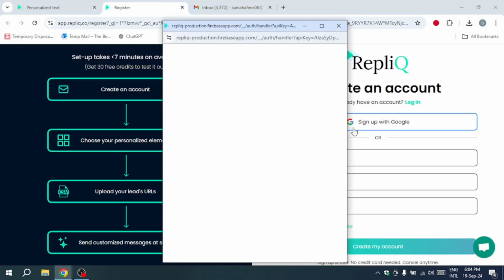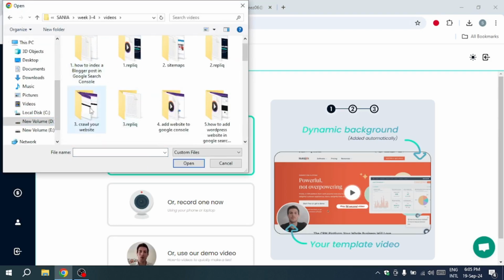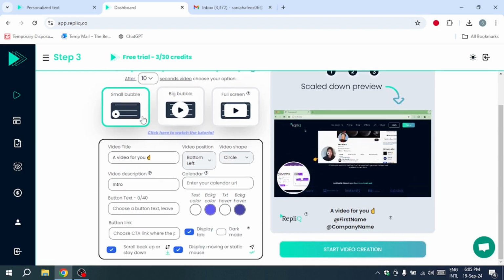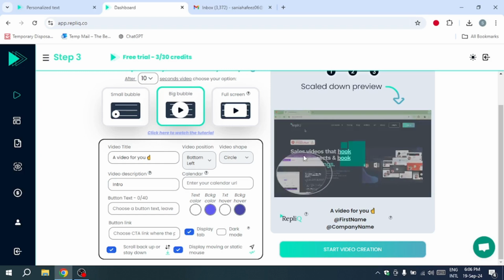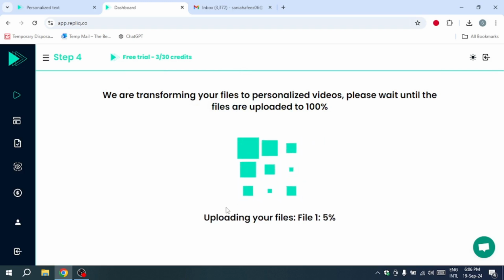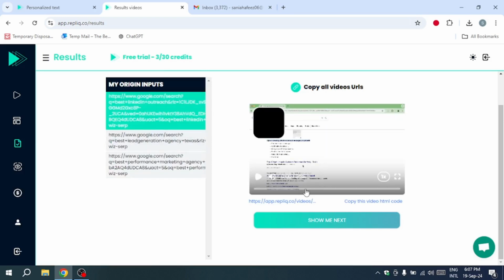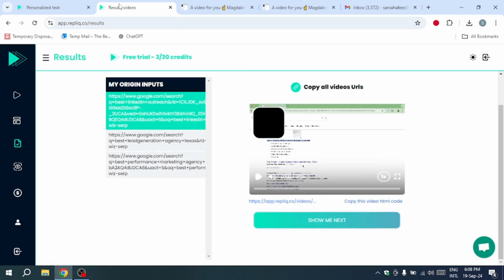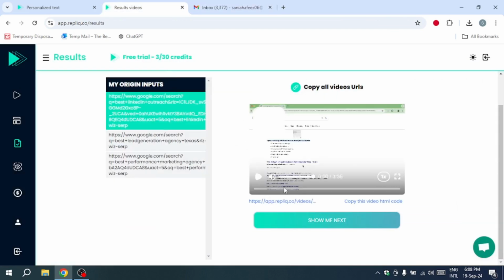How to Embed a Video in Email | EASY METHOD (2025)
Learn how to embed a video in your email using this easy method. This tutorial will guide you through the steps to effectively include videos in your emails, enhancing engagement and improving communication with your audience.